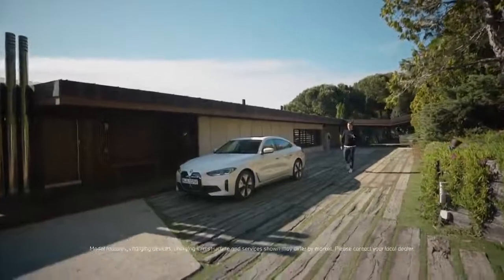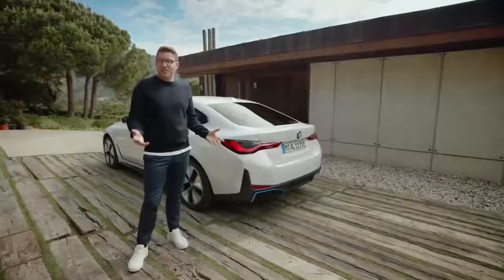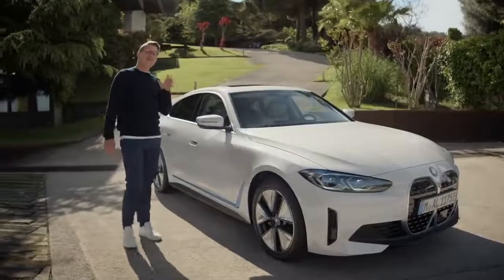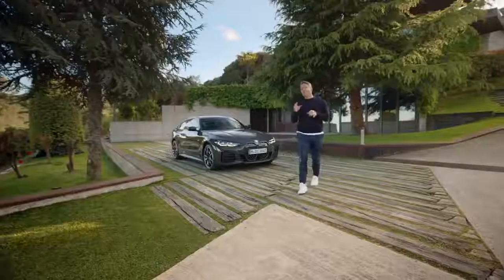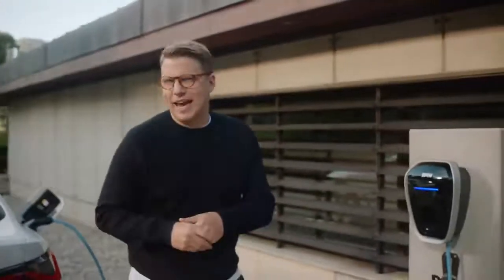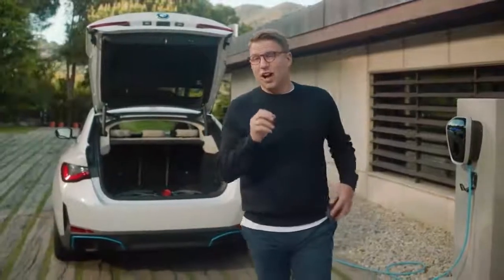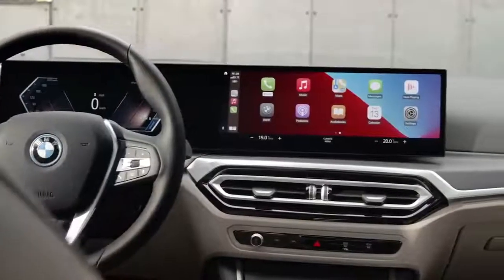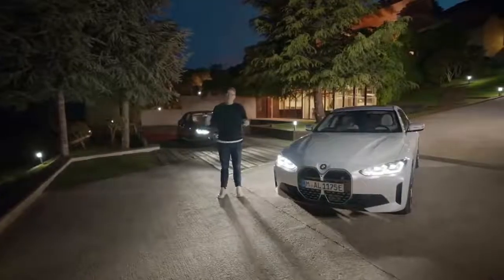All-New 2022 BMW i4 - A range of up to 590 Kilometers that make long journeys a reality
BMW eDrive performance meets the latest digital experience in the first-ever BMW i4.

Focusing on driving dynamics, the first-ever BMW i4 has renowned BMW sporting prowess combined with a range of up to 590 kilometers (WLTP) that makes long journeys a reality. The elegant design combines a sweeping roofline with the spaciousness and practicality of a four-door Gran Coupé.

On the inside the new BMW Curved Display includes two screens, a 12.3-inch information display and a 14.9-inch control display powered by BMW Operating System 8 with remote software upgrades, so you always have the latest technology on the move.

MYCARS U.S.A is your one-stop destination for information on every new car launched around the world. We provide a great mix of automotive content including latest car showcase, review, new car revealed teaser, and more. which would help you increase your knowledge and entertainment at the same time!